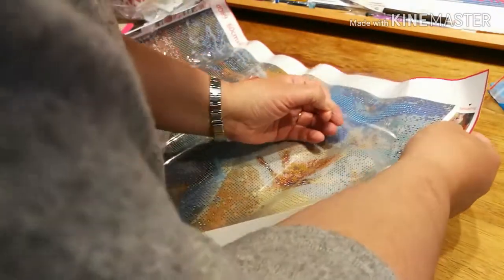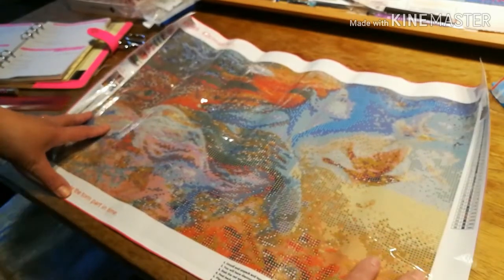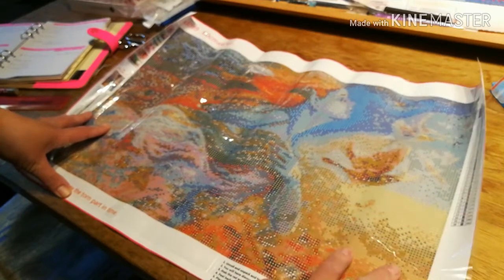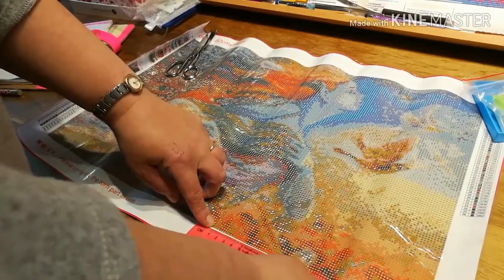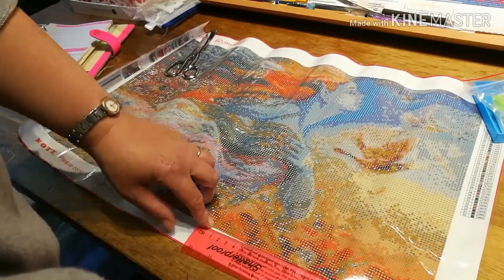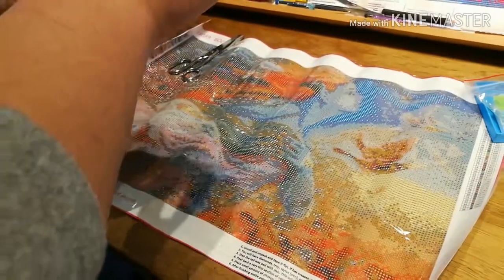Amazon Kamierfa store unboxing Elf Queen diamond painting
So SORRY about the camera angle, tried it in a different place won't put it at this angle again, so please be kind.
Elf Queen from Kamierfa store on Amazon